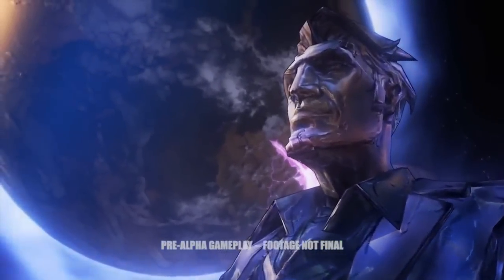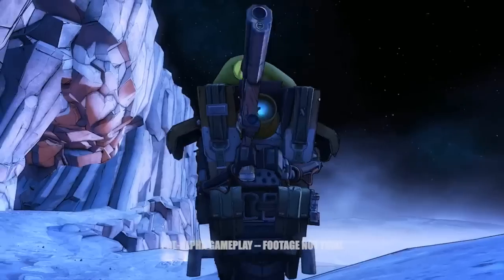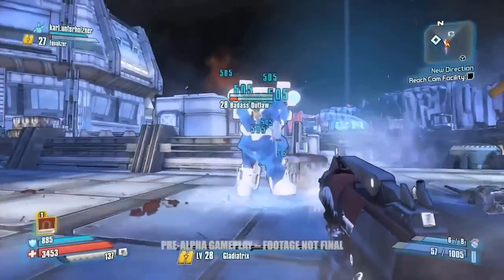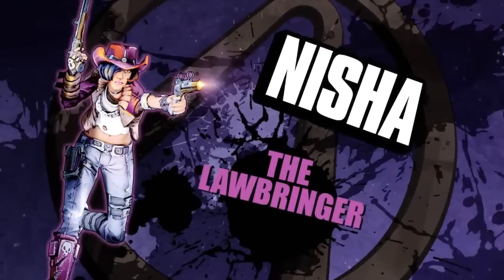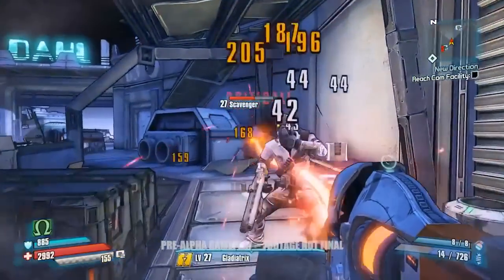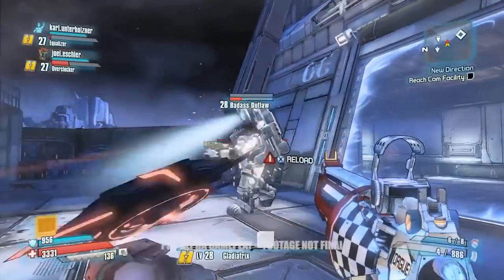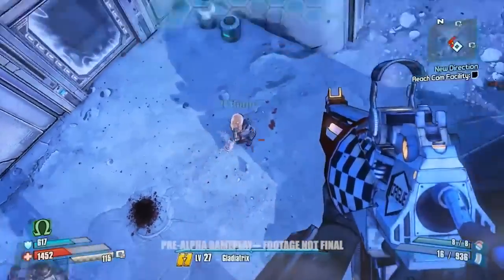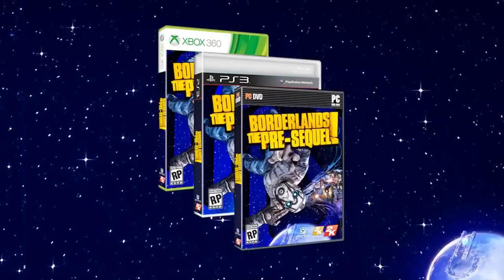BORDERLANDS The Pre Sequel Gameplay Trailer